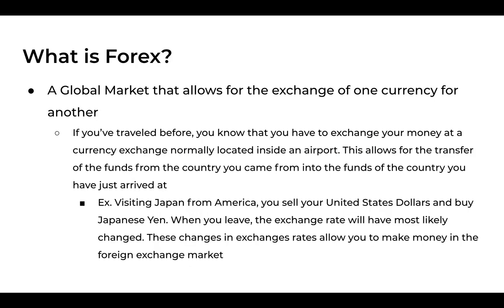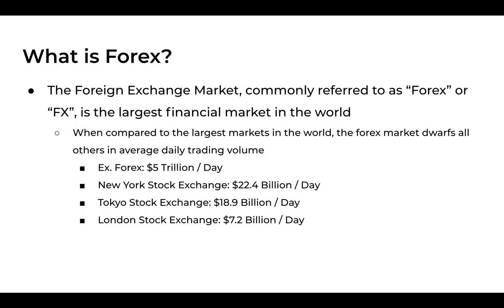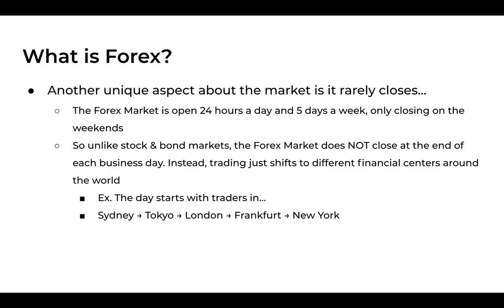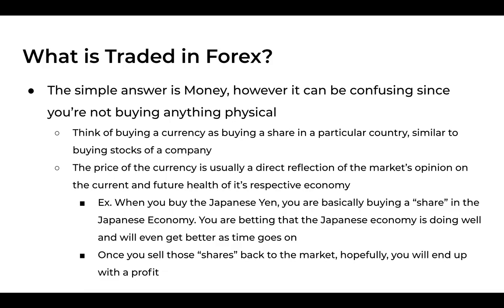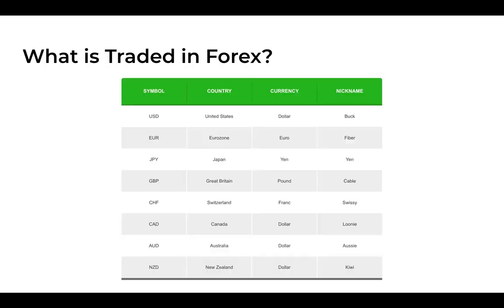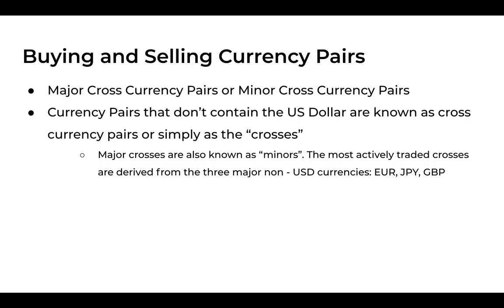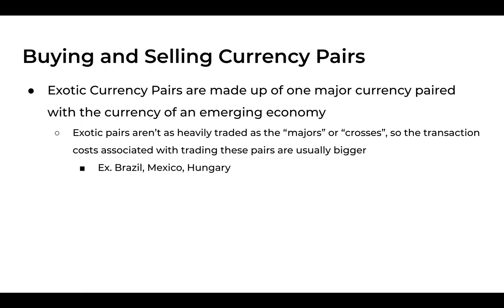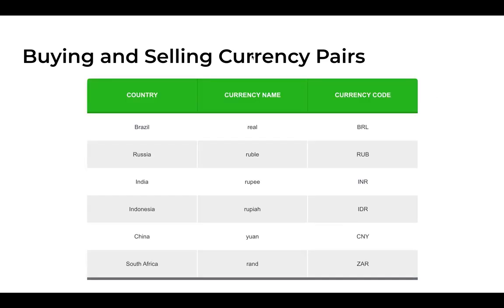What is Forex Trading? | Lesson #1 | Forex beginner course | Forex Learning Schools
In this video, we begin the Complete Forex Trading Course for Beginners with Lesson #1: What is Forex? Buying & Selling Currency Pairs. This course will follow the outline of the babypips.com free educational curriculum.

Investing of any kind involves risk. While it is possible to minimize risk, your investments are solely your responsibility. It is imperative that you conduct your own research. I am merely sharing my opinion with no guarantee of gains or losses on investments.